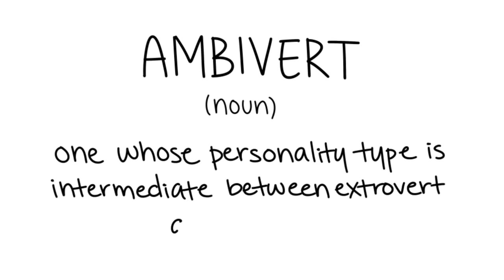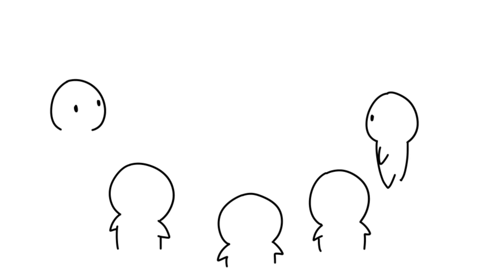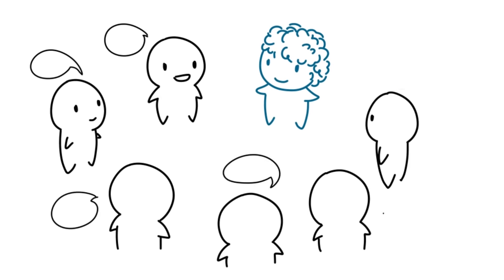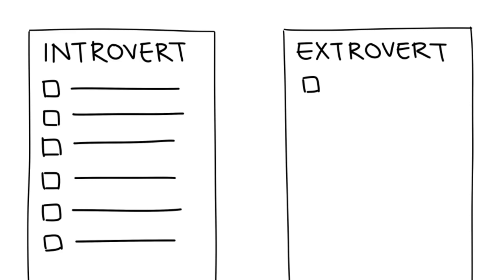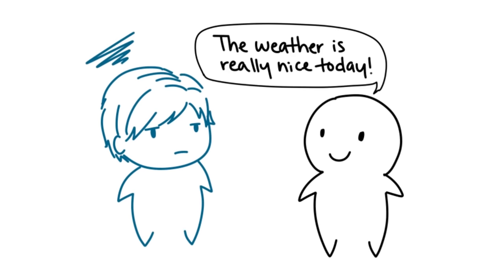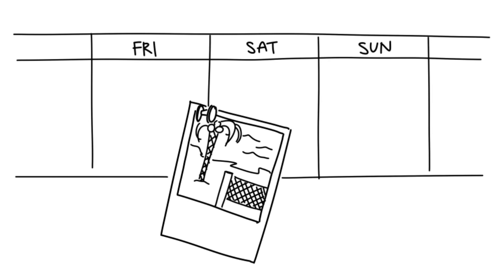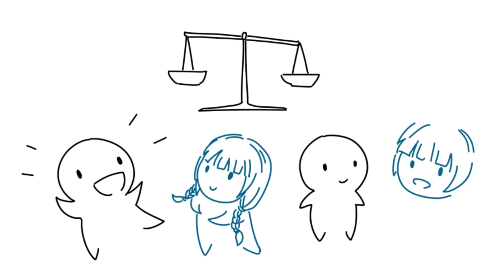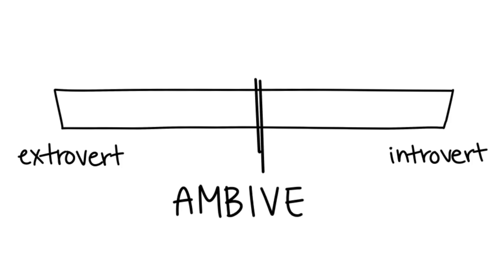Are You An Ambivert?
Put simply, ambiversion is a combination of introversion and extroversion. The word "ambivert" is defined as "a person having characteristics of both extrovert and introvert." In other words, they fall somewhere in the middle of the spectrum. Psychological research supports that whether a person is introverted or extroverted has to do with whether they get energized by being around others or being alone. However, that's not the case for everyone. Hopefully, this video shed lights on whether you or your friend is an ambivert or not.

Also, for further readings, you can check out our article on whether an introvert or extrovert makes better leaders